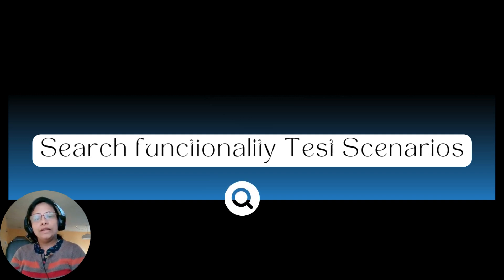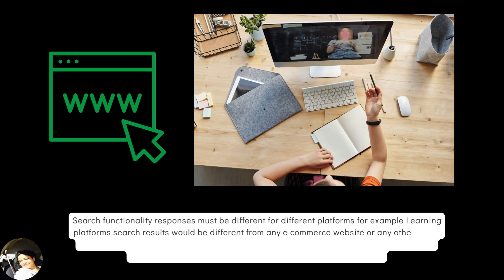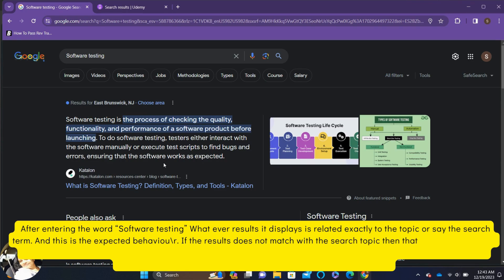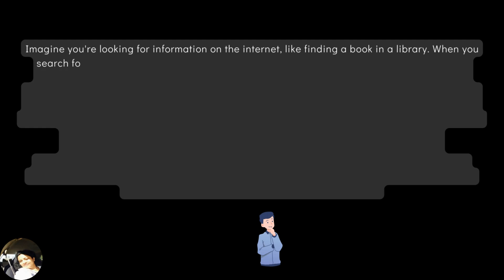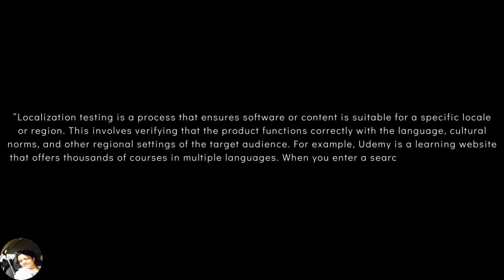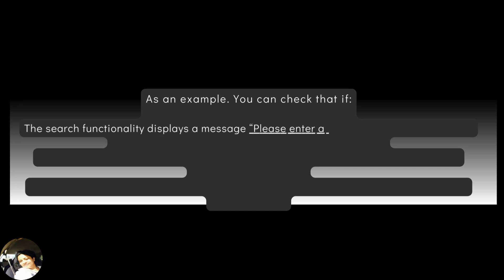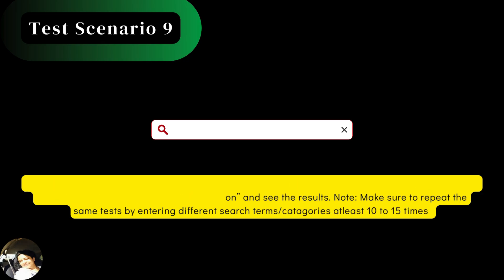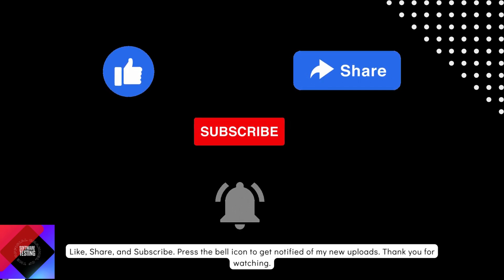Search Functionality Test Scenarios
Other Videos for Testing the Signup page, Login page etc., are linked below.
Other Videos are all for Test Case writing